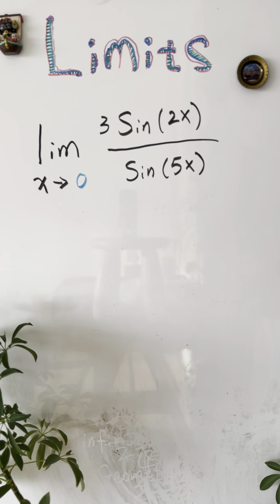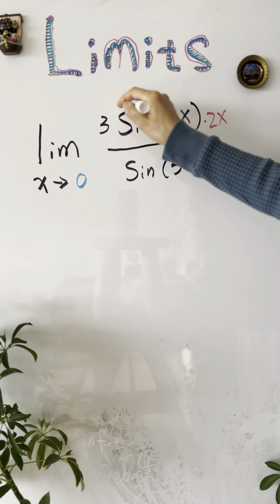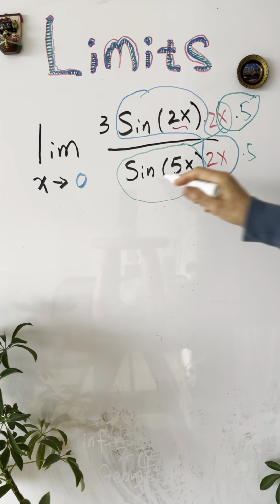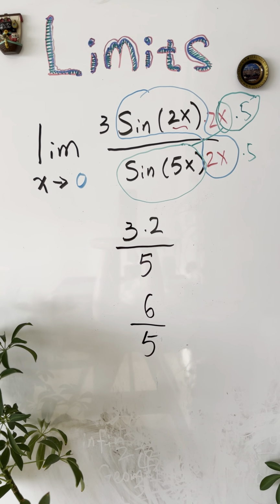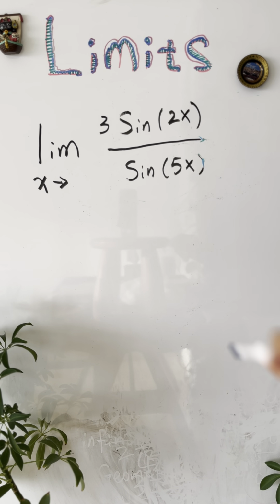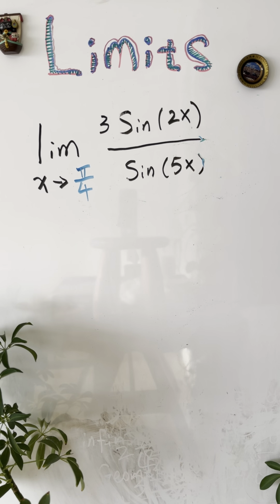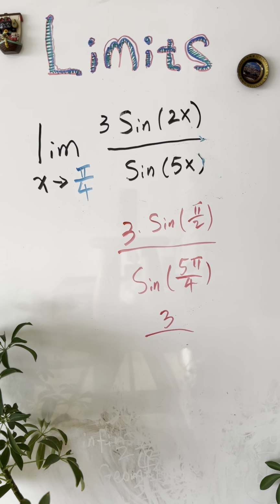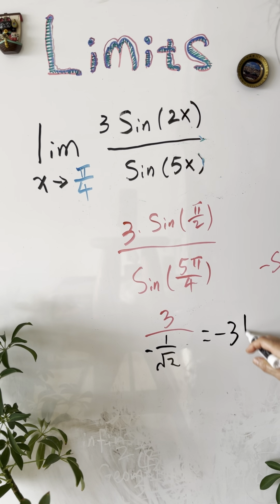How to find a limit#mathtrick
Find limits for functions when the variable approaches a special value or infinity